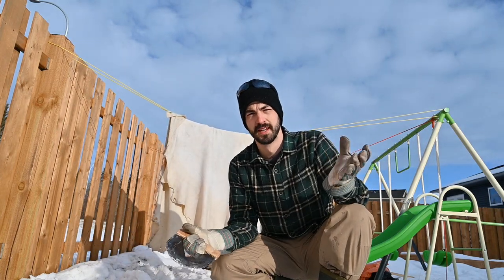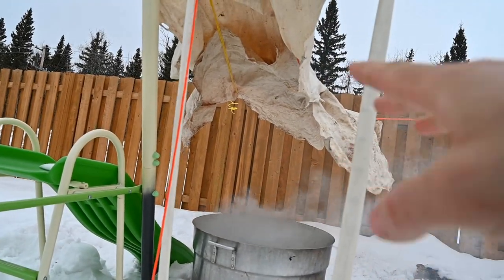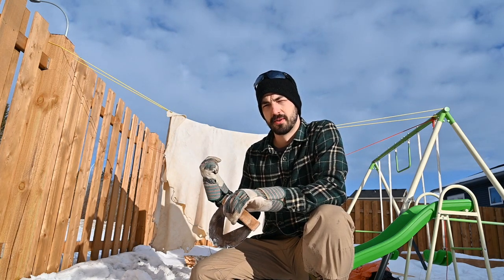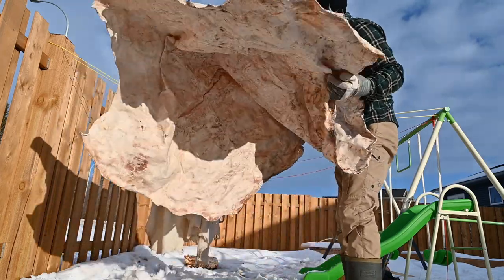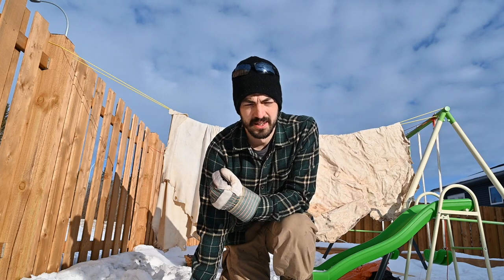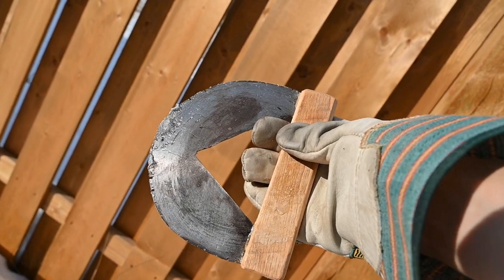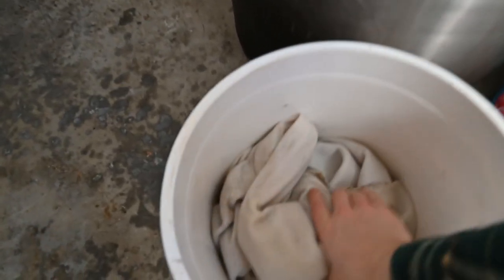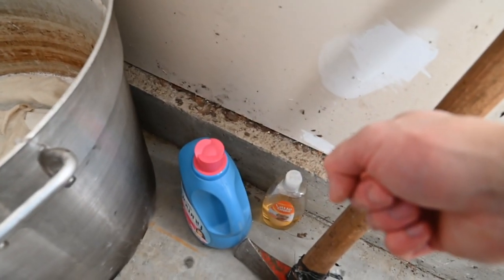Moose hide tanning - Part 3 - First smoke, softening begins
Making some progress, slowly but surely. Learning.